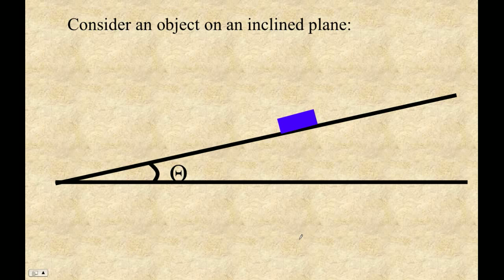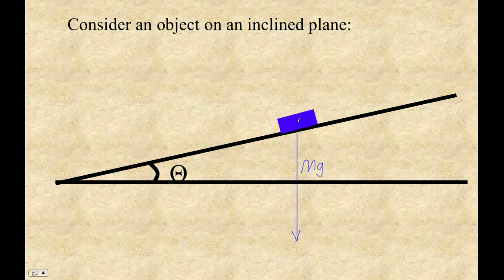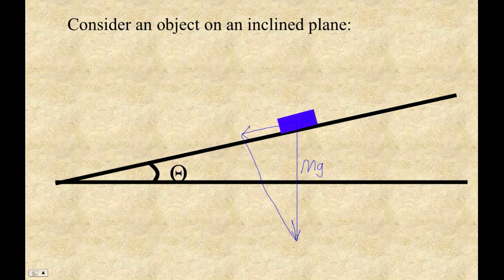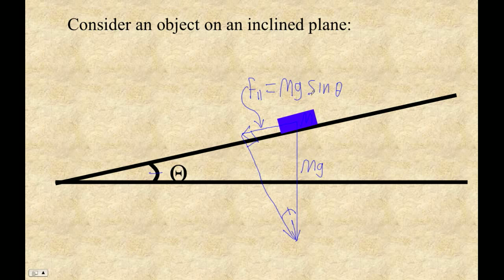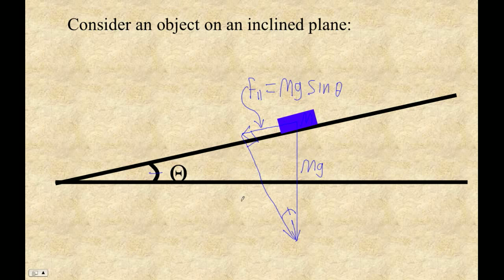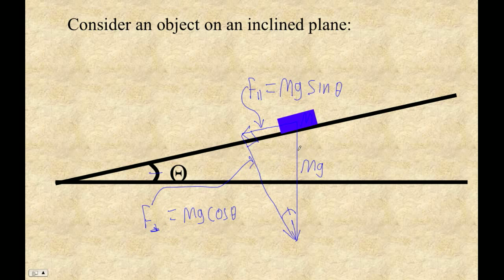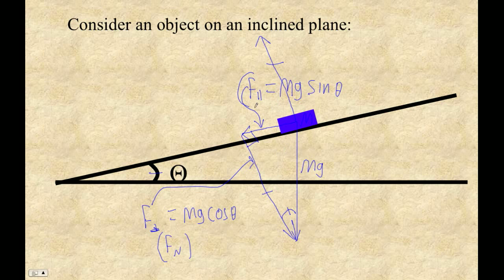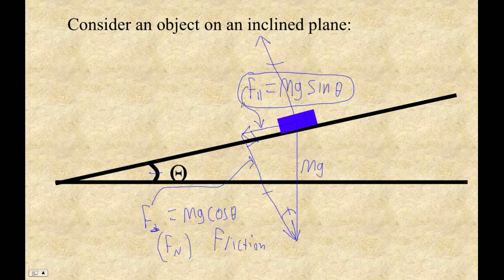HTPIB04H Forces on an Inclined Plane